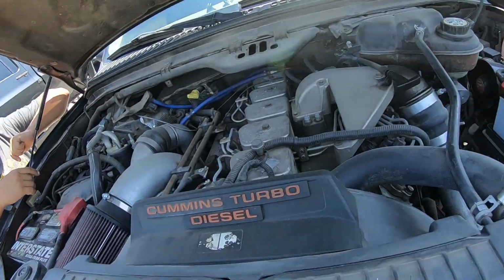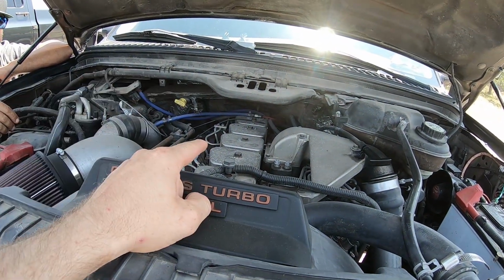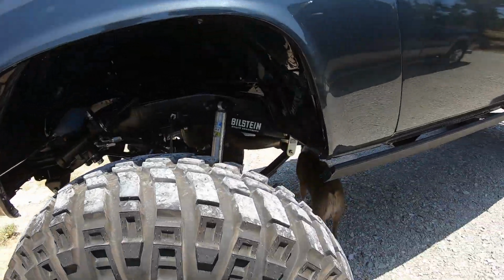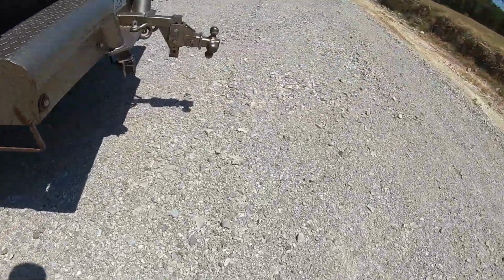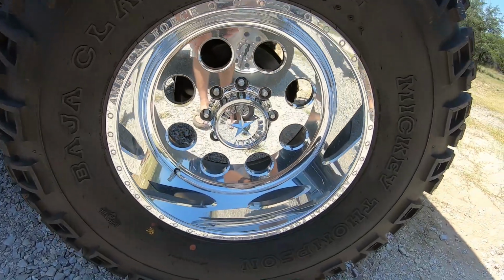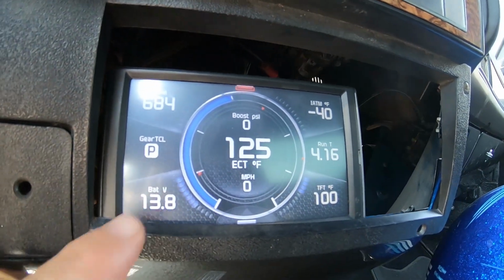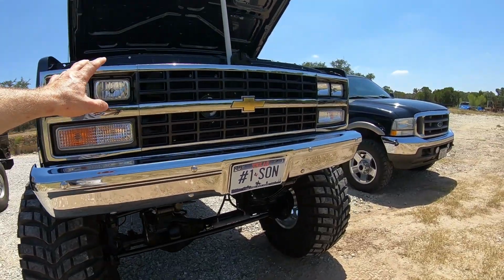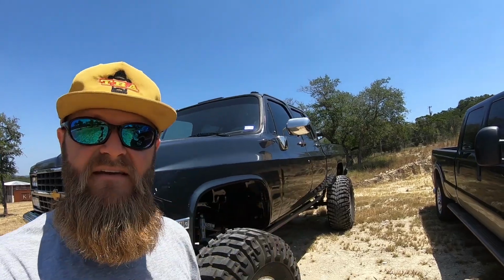WHAT DIESEL SWAP IS BETTER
WHAT'S BETTER A F350 CUMMINS SWAP OR A CREW BODY  SQUAREBODY DURAMAX SWAP??